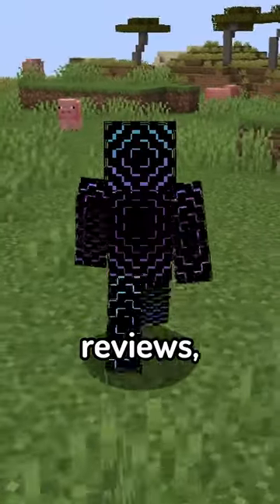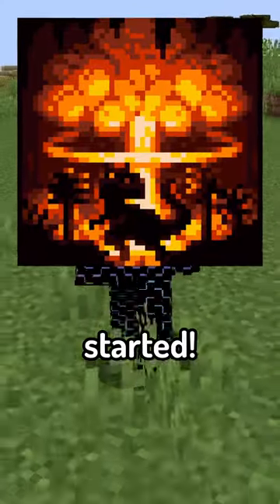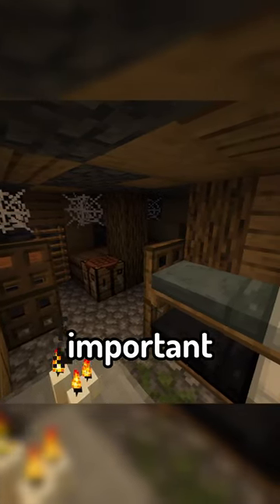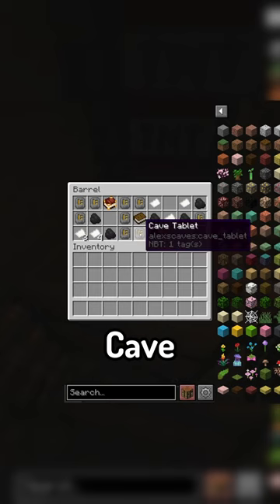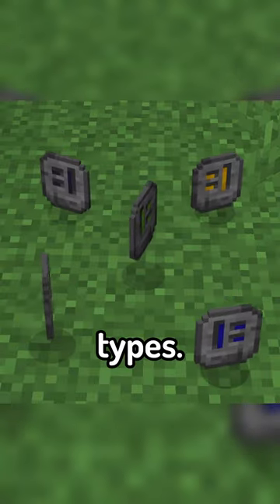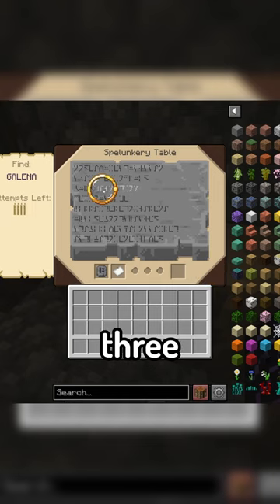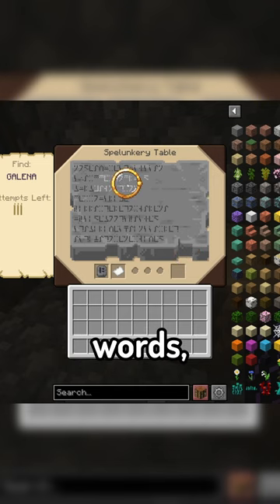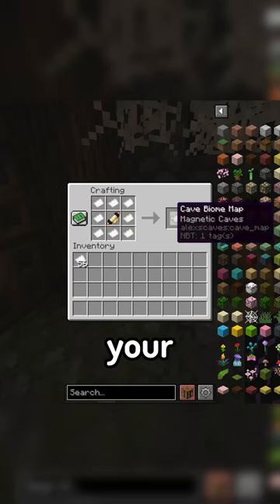Mini Mod Reviews - Alex's Caves Day 2: Getting Started